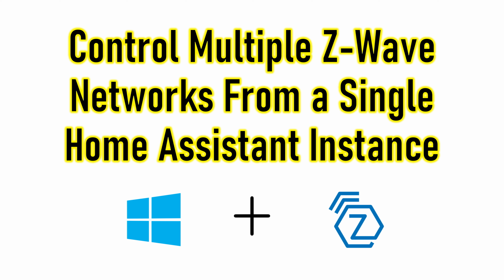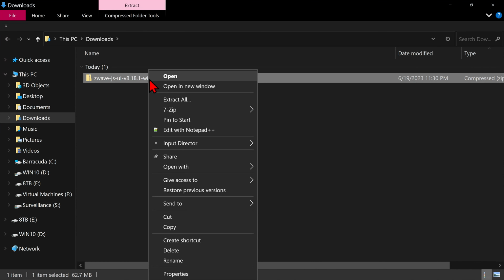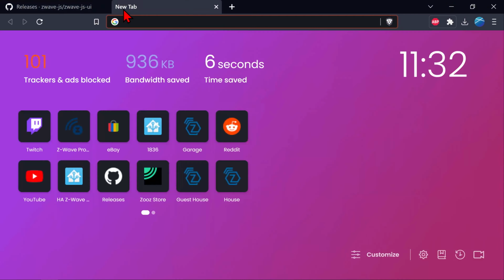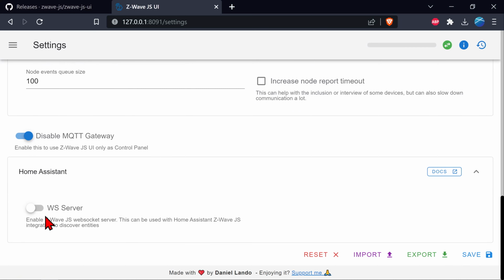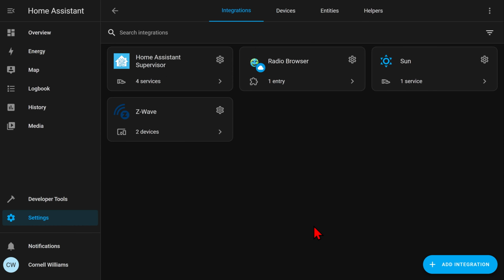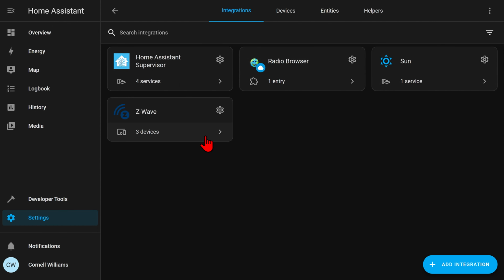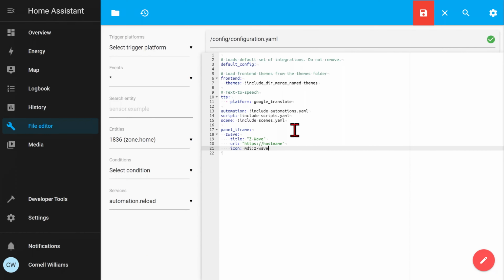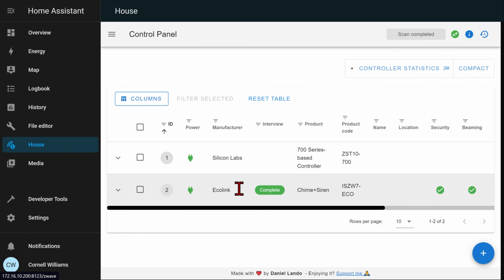Multiple Z-Wave Networks In a Single Home Assistant Install